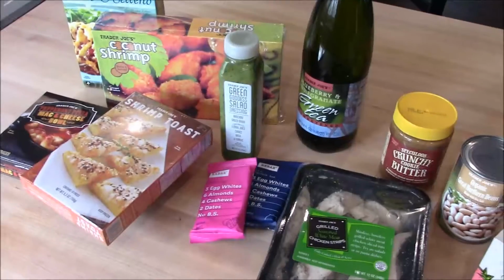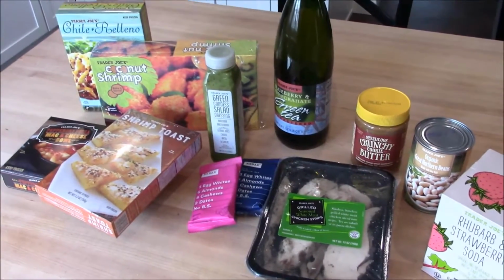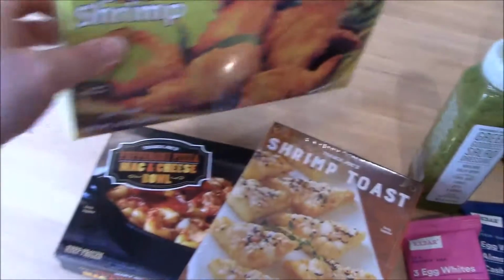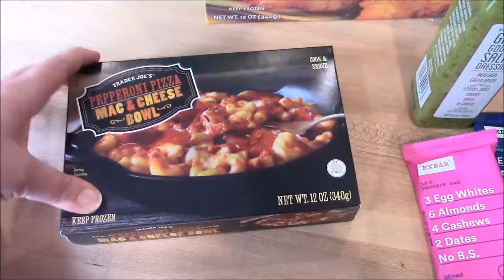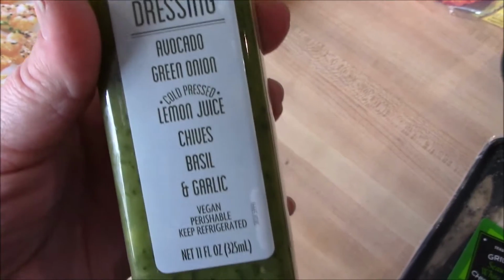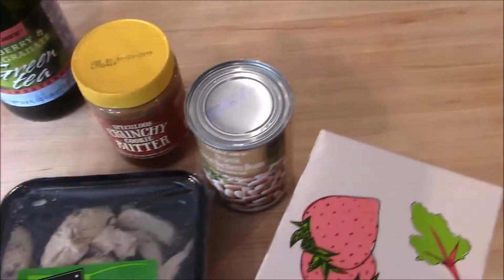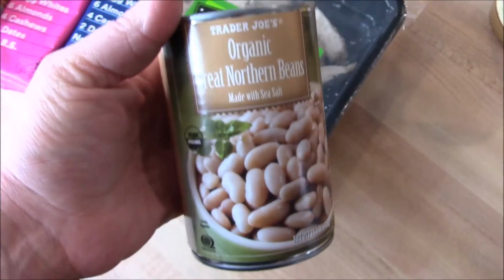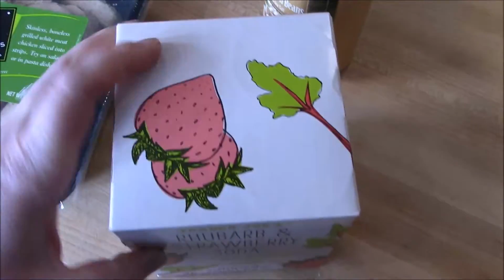Trying Some New Trader Joe's Items! TJ's Haul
I get all my cleaning supplies from Grove Collaborative - find out more and get $10 off your first order